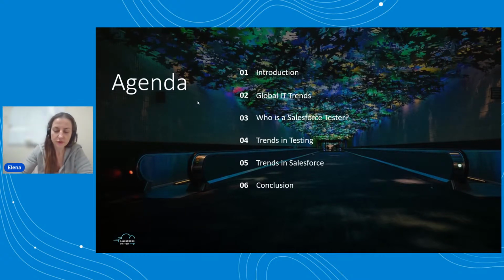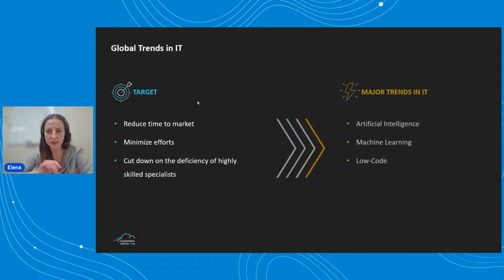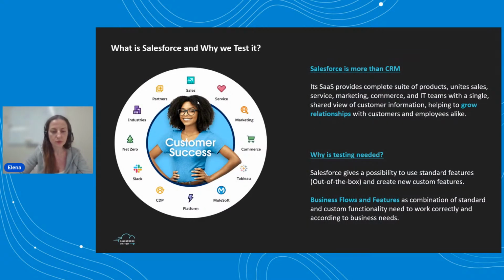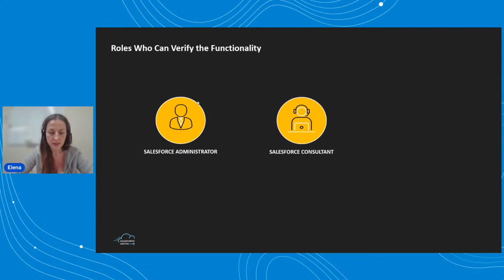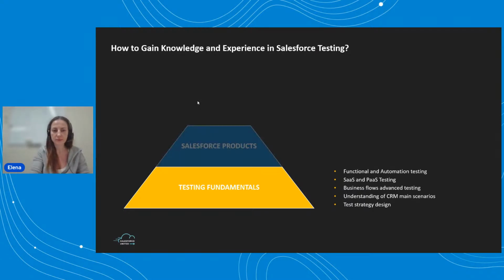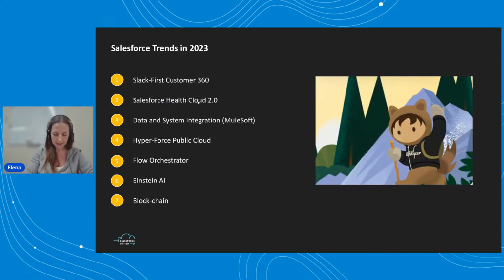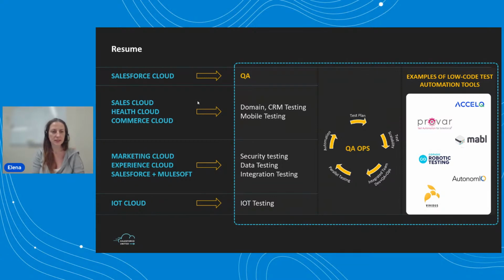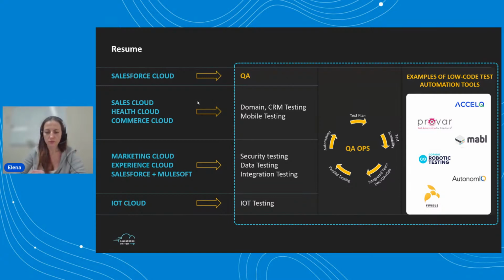Salesforce Testing: Tips and Tricks